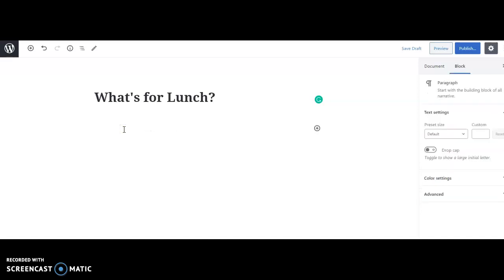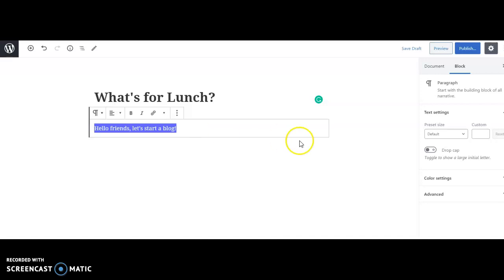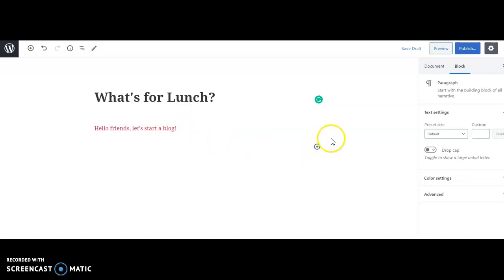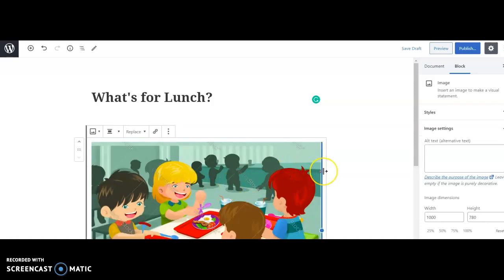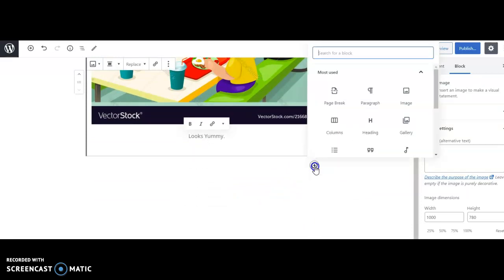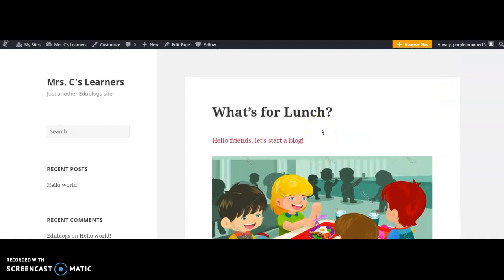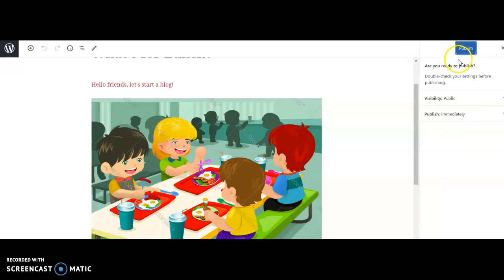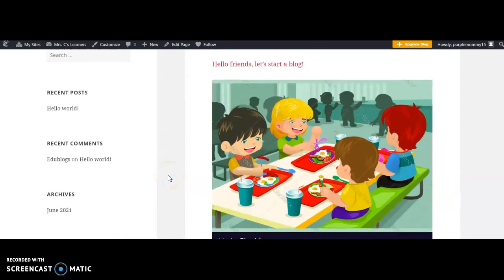How to use Edublog.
A quick rundown on how to use and publish on Edublog for students.